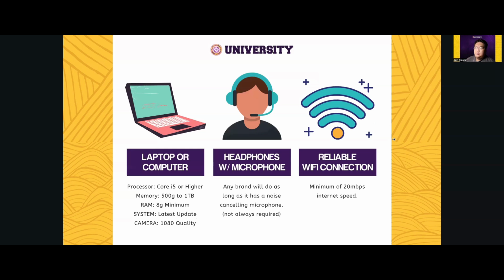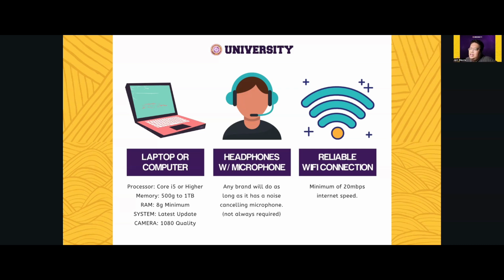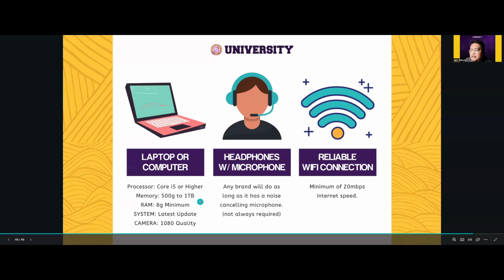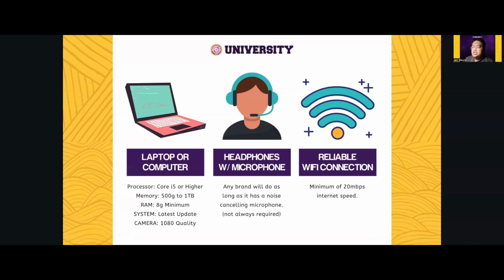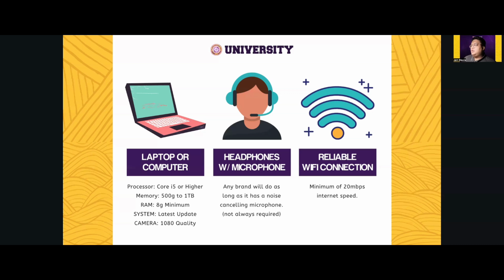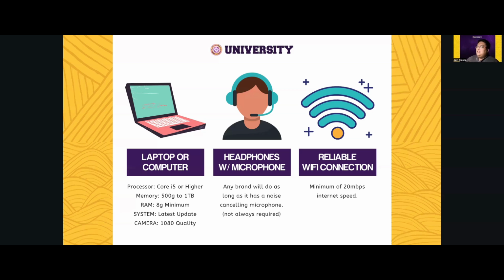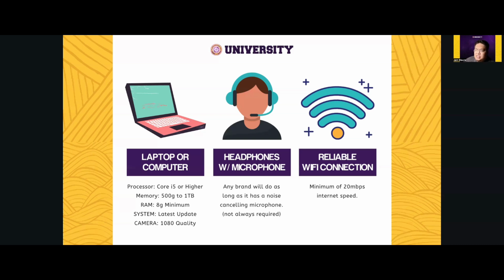Basic Tools of a Virtual Assistant | The VA World | Module 5 | Jam Blauta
Join Barangay VA Community
FREE VA Course
Partner with me
Let me help you source VAs